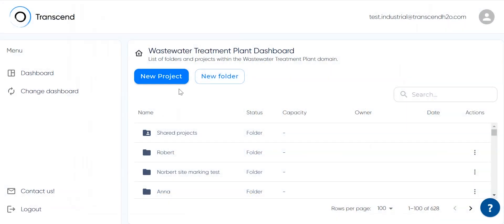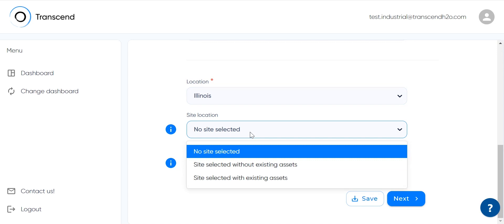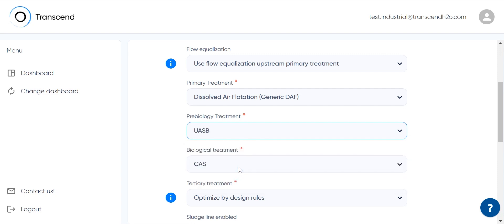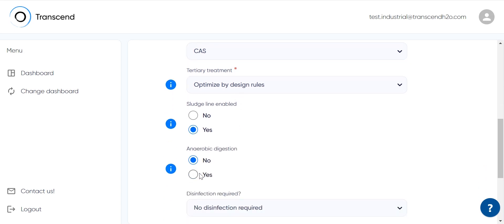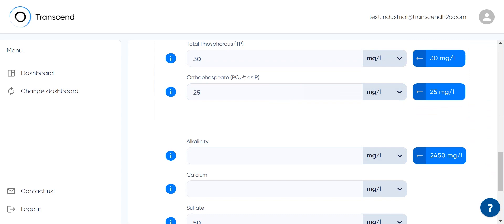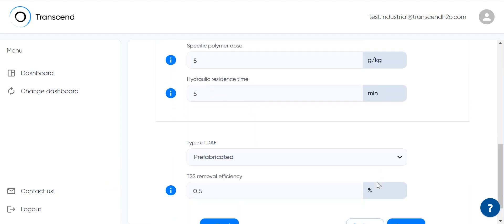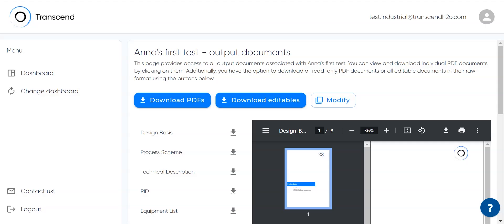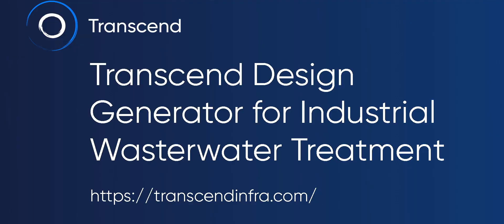Transcend Design Generator for Industrial Generative Design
Transcend works with global utilities, engineering consultants (ECs), and OEMs to accelerate design processes for critical infrastructure, now including generative designs for industrial wastewater treatment (for Food and Beverages).

Ready to drastically cut the time and cost of F&B wastewater design? Request a demo tailored to your industrial project today